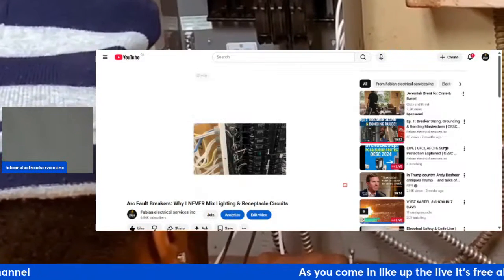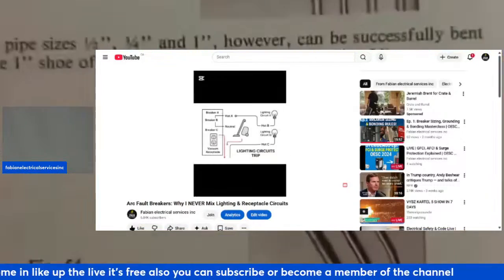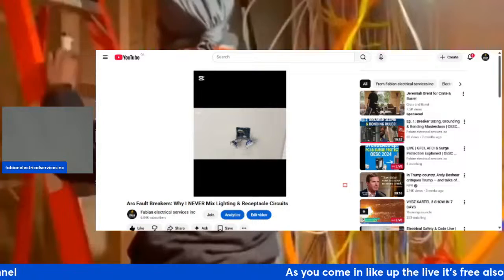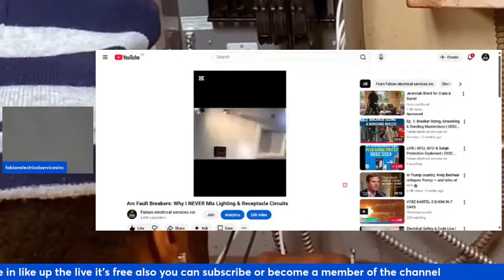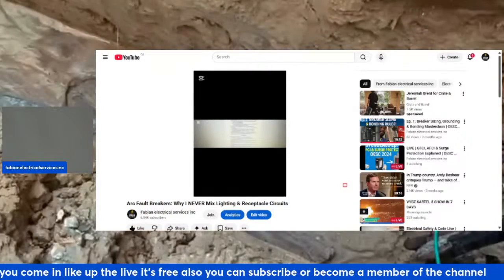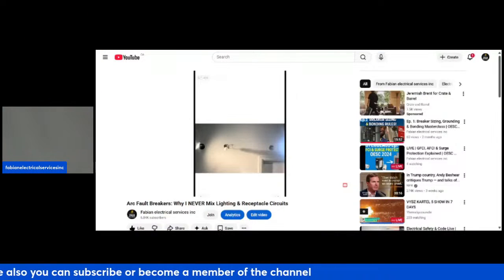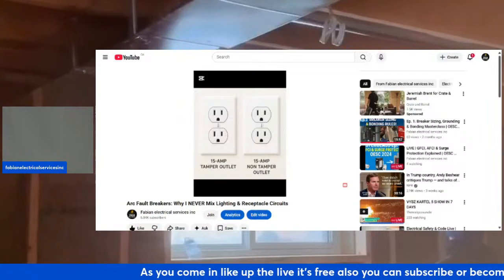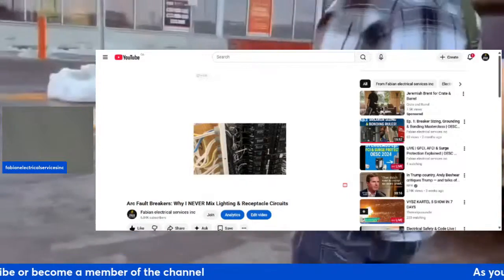LIVE | GFCI, AFCI & Surge Protection Explained | OESC 2024 Tutorial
Learn how GFCI, AFCI, and surge protection devices work and how to install them correctly under the 2024 Ontario Electrical Safety Code (OESC). This Masterclass Episode 8 explains fault protection, grounding continuity, and the differences between GFCI and AFCI protection in residential and commercial setups.

📍 Location: Toronto, Ontario | Canadian Electrical Code Training